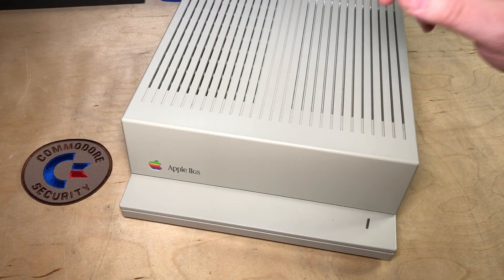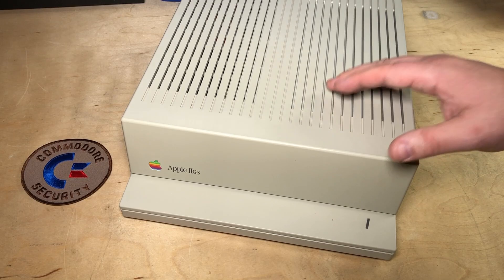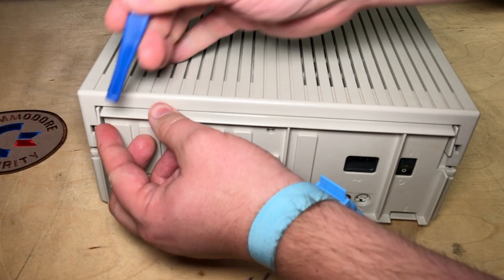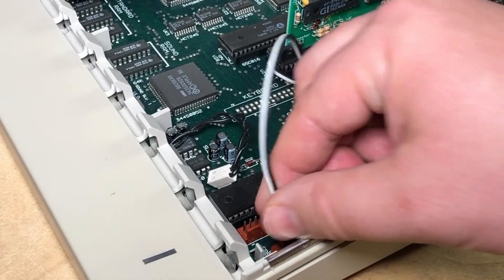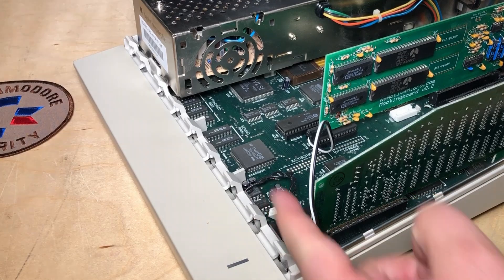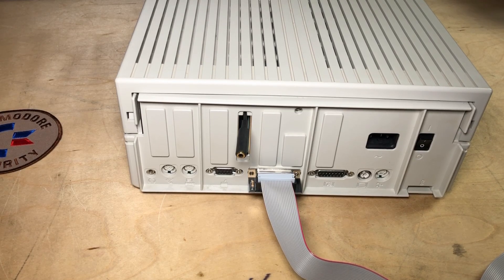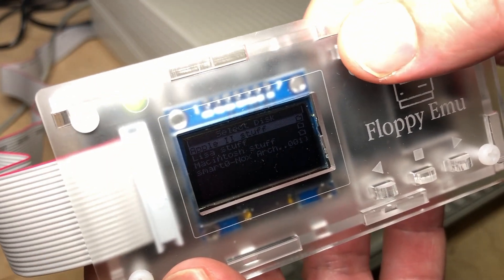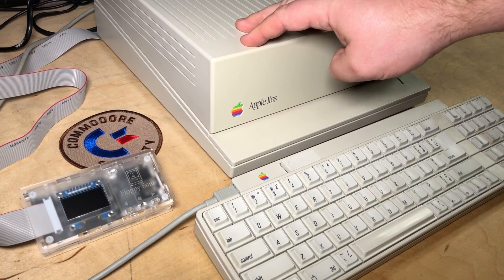Apple IIGS: Setting Up My New Mockingboard, Floppy Emu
In preparation to play Nox Archaist, the new 8-bit RPG, I pull out my Apple IIgs, and figure out how to install a Mockingboard sound card and Floppy Emu disk emulator.

Index:
0:00 Intro
3:00 Inside the IIgs
4:35 Installing the Mockingboard
6:57 Plugging the Floppy Emu and more in
9:22 Power up, configure Floppy Emu, Easter Egg!
12:40 Control Panel
15:20 Thanks!